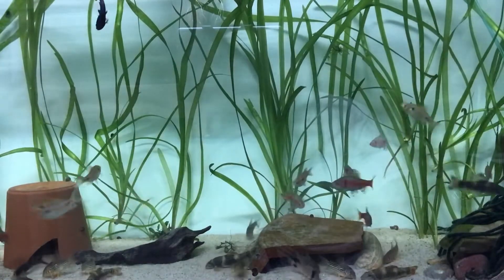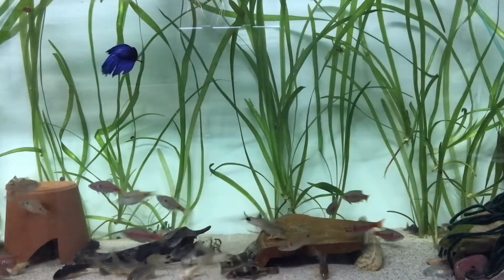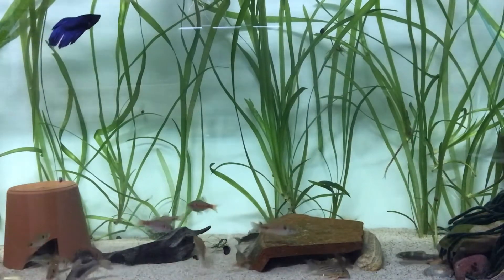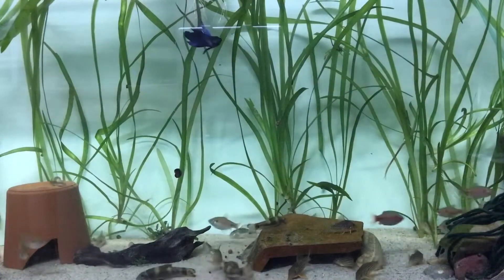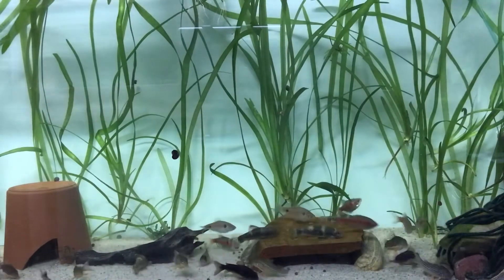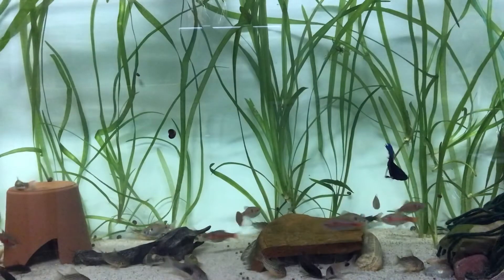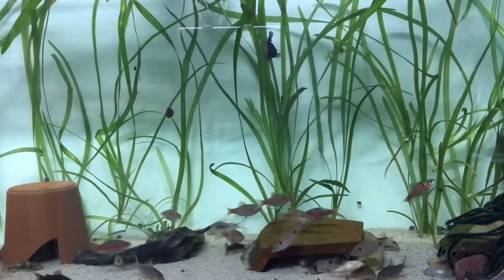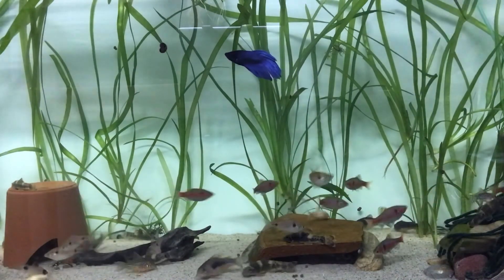Future corydora breeding stock and display fish tank.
My 55 gallon display tank that is preparing future stock to mature and get ready for fish room breeding, this tank is setup for breeding fish for profit. The stock includes multiple corydora species, Odessa barbs, panda gara and even a rescued betta fish